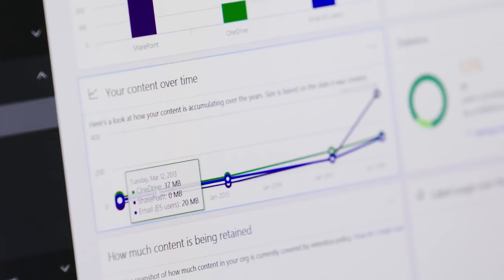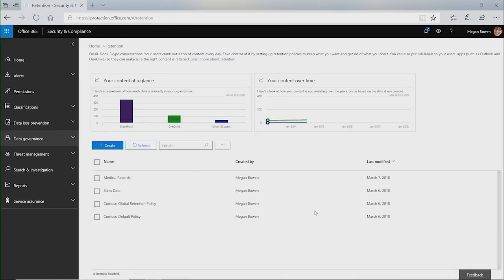Microsoft Data Governance Solutions for Financial Services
Financial services institutions that properly manage data governance will be in a better place to meet compliance requirements and achieve digital transformation. You can streamline data governance across your business by automating policies for retention, expiration, and deletion of data.